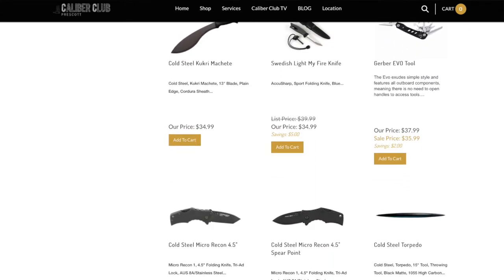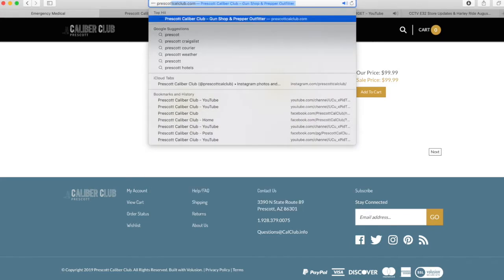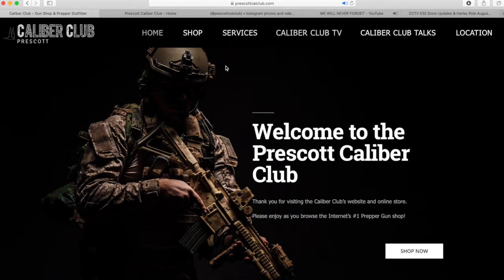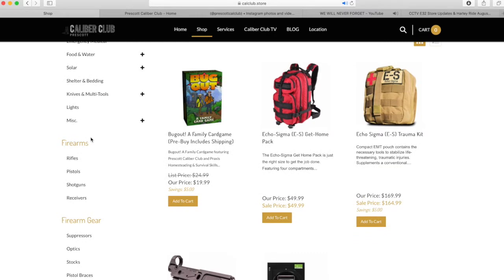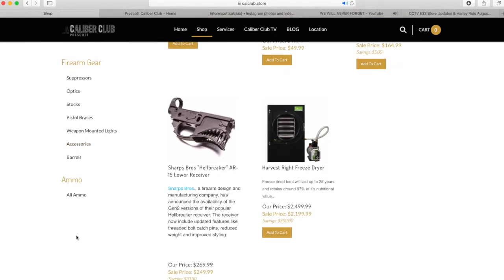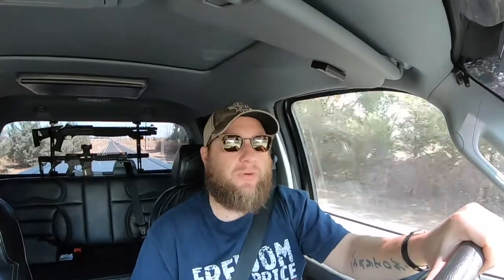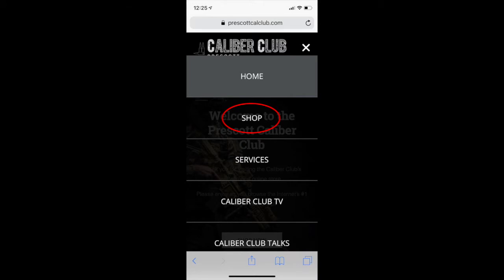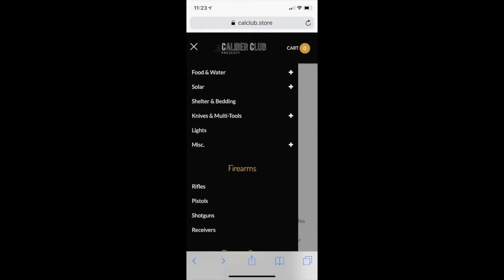CCTV E34 Online Store Update SHOP Today!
In Episode 34 Ryan Jeske announces that the Online Store is up and running as well as breaks down how to shop at PrescottCalClub.com. If you're looking for Emergency Preparedness supplies, feel free to Shop Today!